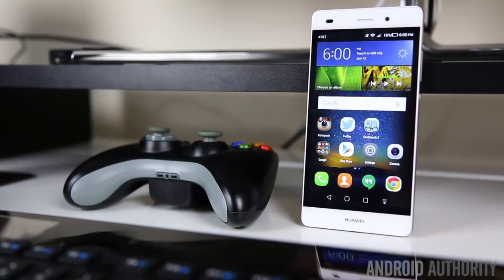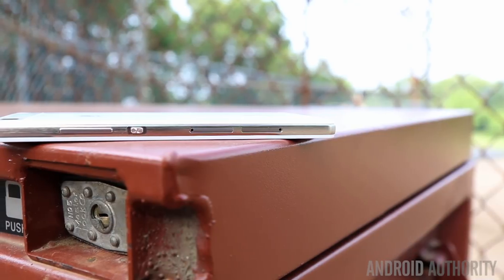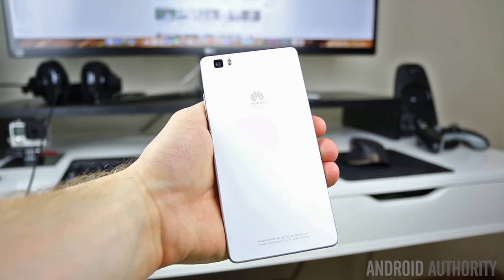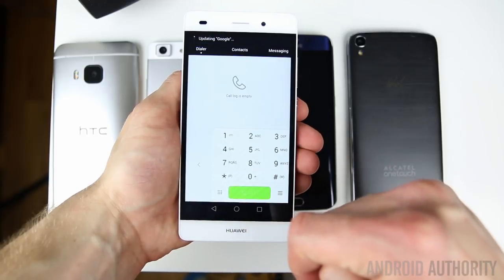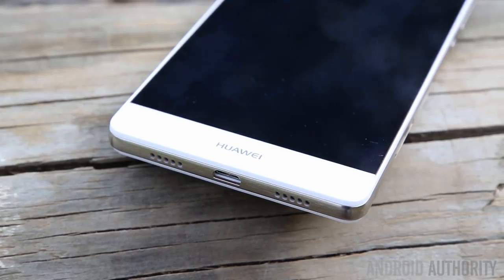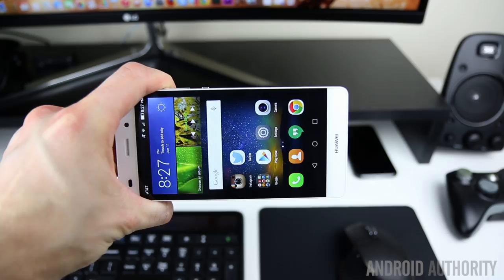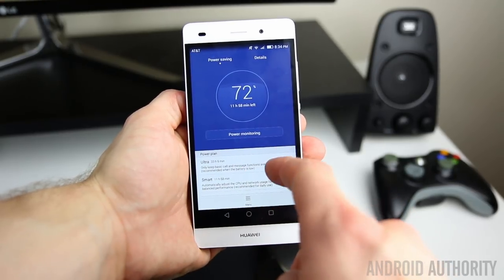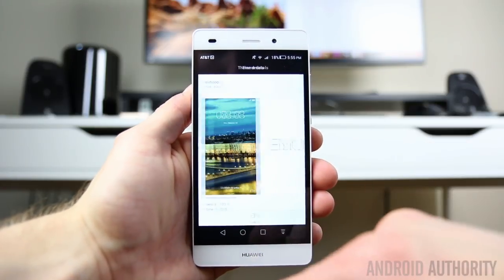Huawei P8 Lite Review!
Huawei is re-attacking the US market with the P8 Lite. See our full review, here!